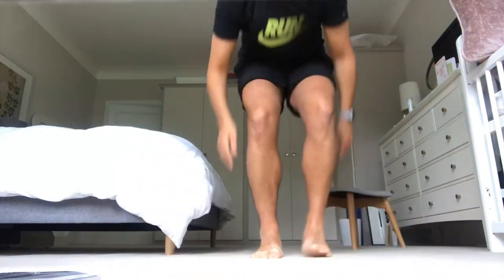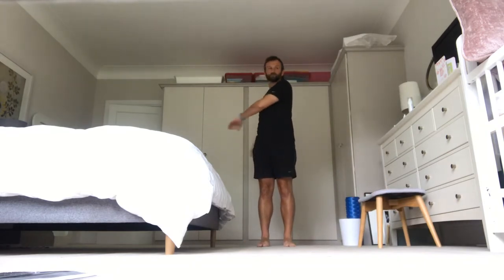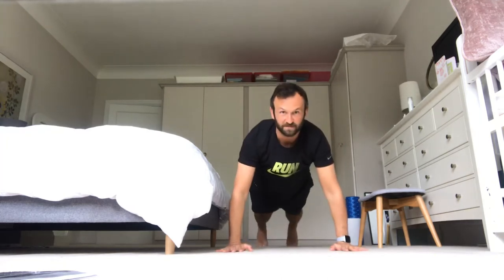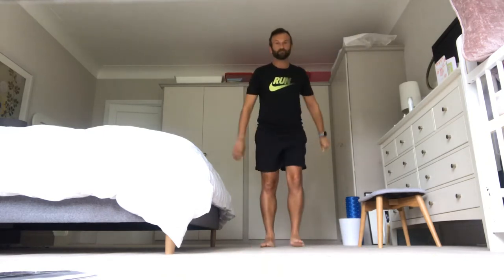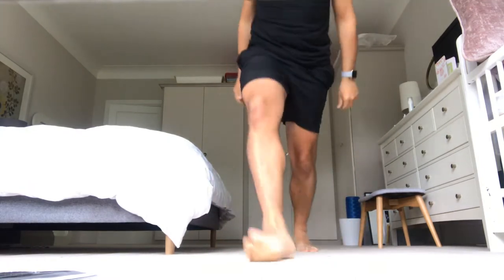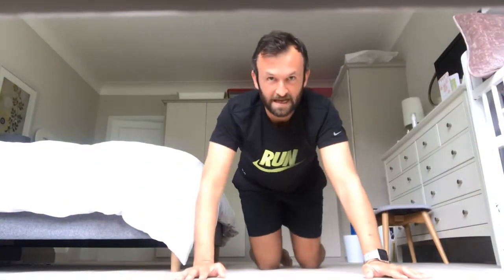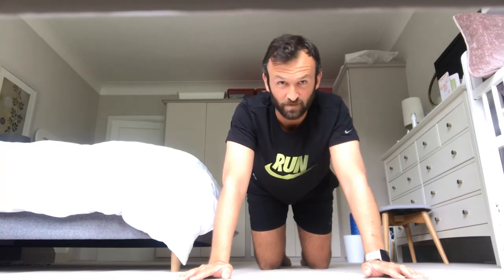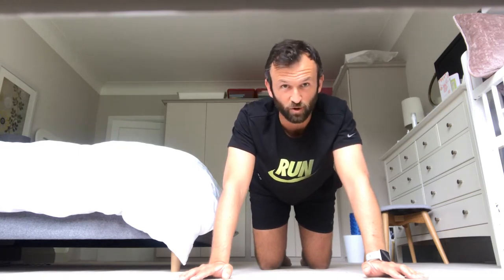Cognita Home Games 2020 | Year 6 & 8